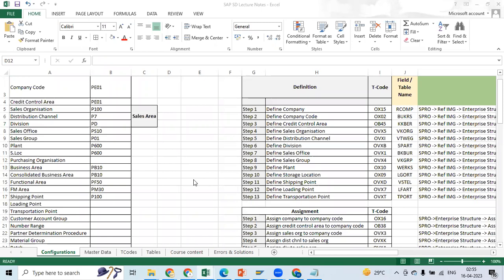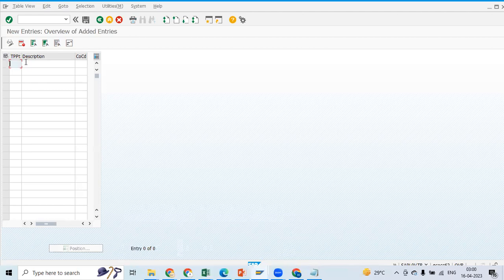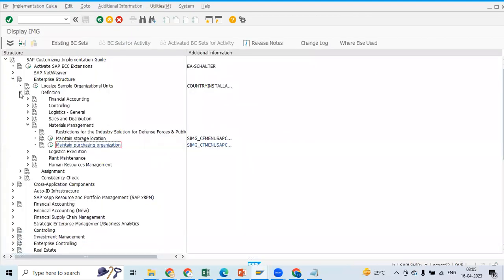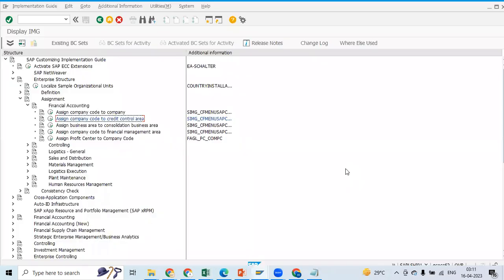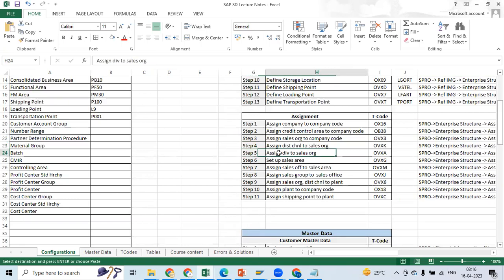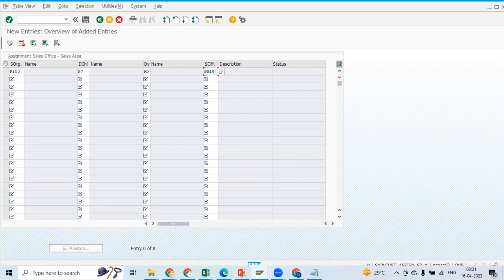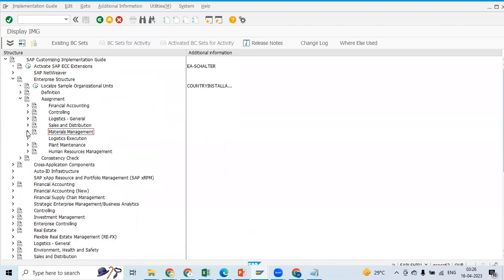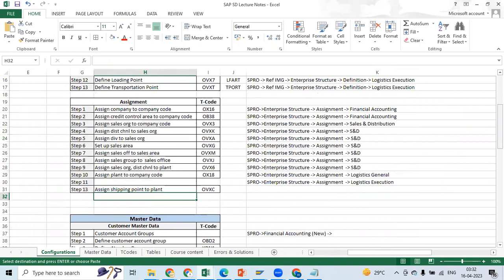SAP SD Enterprise Structure Part 4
This is a complete end-to-end SAP ERP Sales & Distribution module (ECC|S4H) training for beginners who are planning to start thier career in SAP Domain.
Learn SAP SD from scratch with practical implications and real-time scenarios covered in logistics. It is a zero-to-expert training program designed to train anyone without any background knowledge to become an expert SAP consultant from the comfort of your home.

This video explains about how an enterprise structure in SAP ERP system is configured and why is it important to configure an enterprise structure.